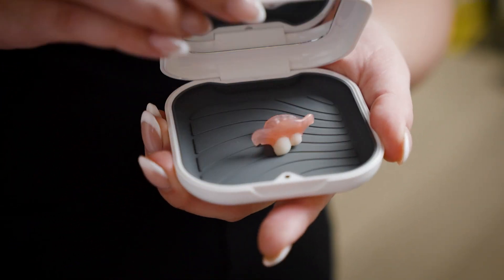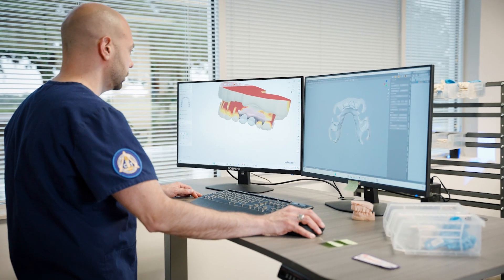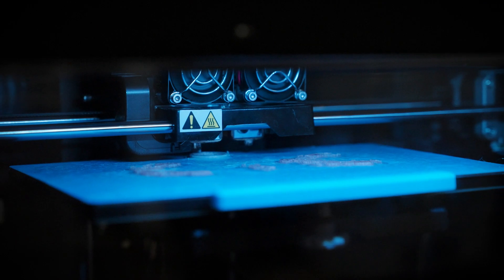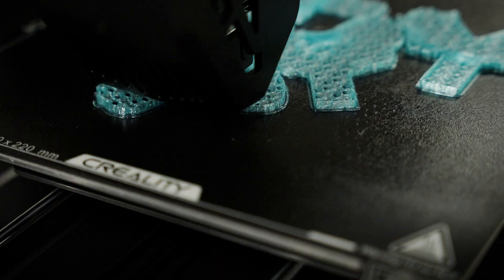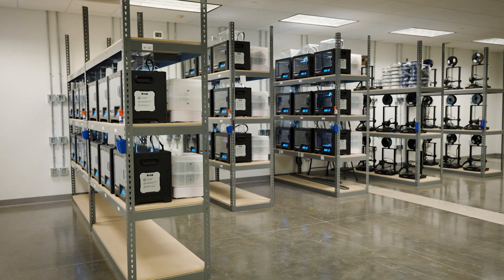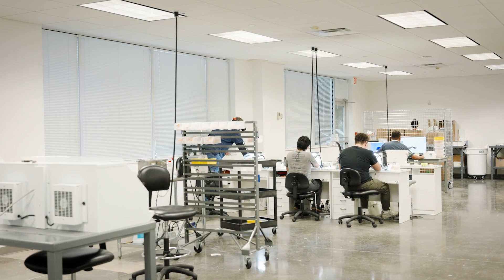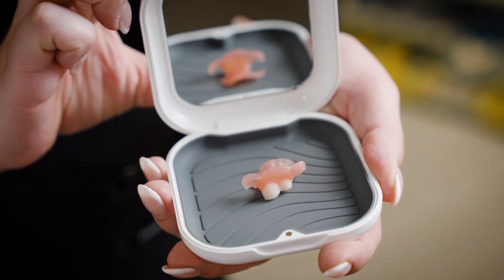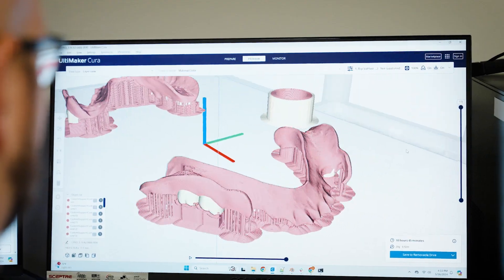ResetSmile is Revolutionizing Partial Dentures with 3D Printing! 🦷✨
Meet Justin Marks, co-founder of ResetSmile, and learn how we’re transforming the world of partial dentures and dental care! 🌟 At ResetSmile, we offer 3D printed Valplast® Flexible Partial Dentures, allowing you to regain your smile at a fraction of the cost versus dental implants or what you'd get at a dentist office, all without ever stepping into a dental office. Same quality, same product as what you'd get at a dentist. Just made simpler and simply more affordable for you.

Justin shares his journey from working with his grandfather, who invented the first flexible partial denture, to creating the world's largest 3D printing operation for flexible partial dentures. With advanced AI and 3D printing, we produce high-quality, customized partial dentures that are affordable and accessible.

Discover how we’re making dental care simple and affordable for everyone. Visit resetsmile.com and trust your smile to the experts!

Regain your smile with affordable at-home dentures.